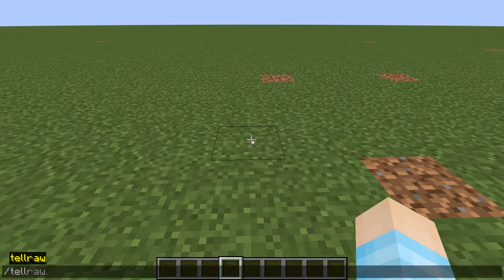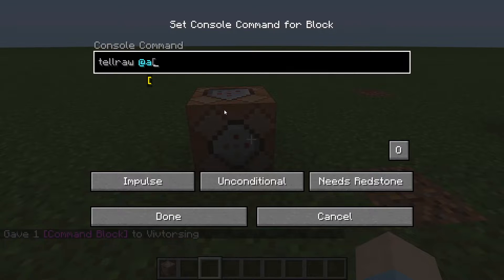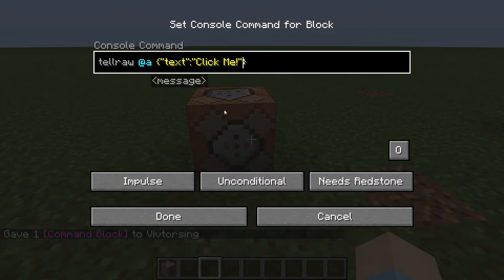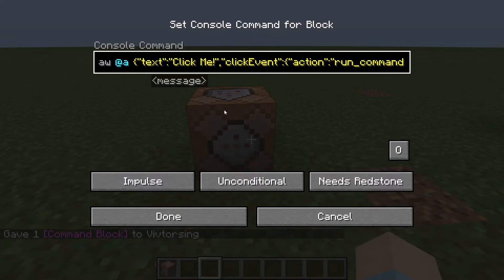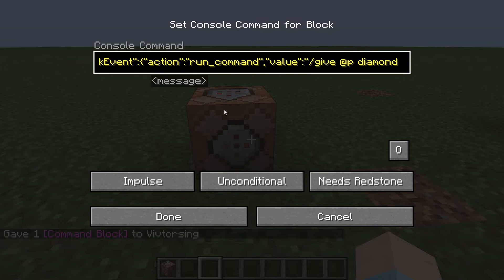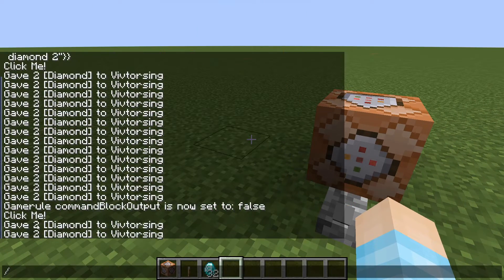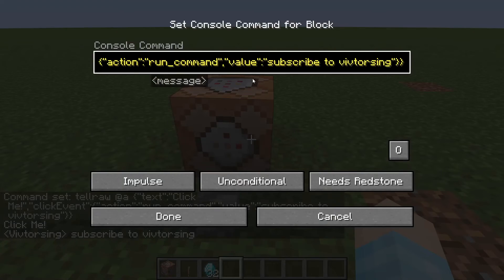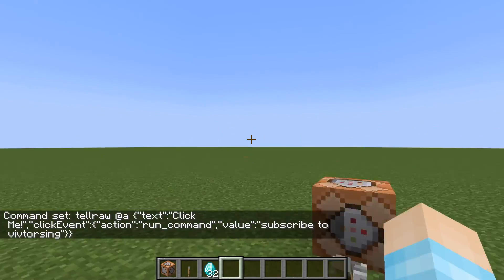Minecraft 1.18.2: How To Make Clickable Chat Messages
The command:
tellraw @a {"text":"Click Me!","clickEvent":{"action":"run_command","value":"/give @p diamond 2"}}